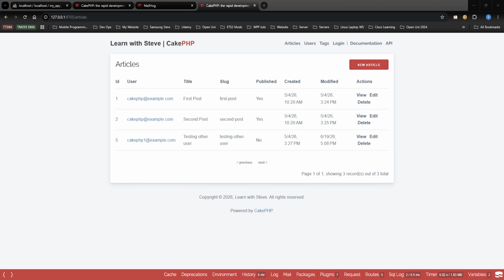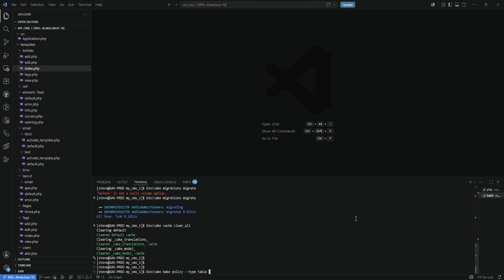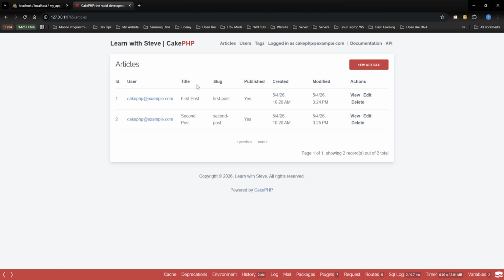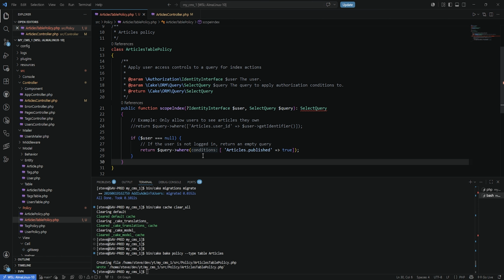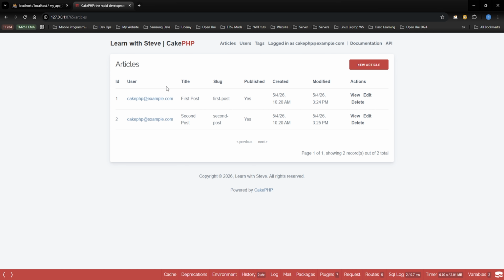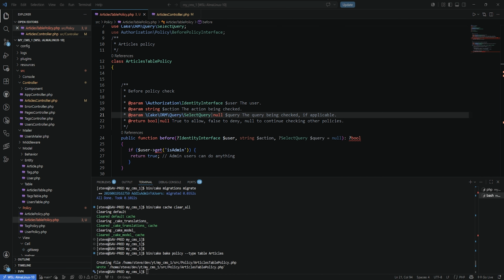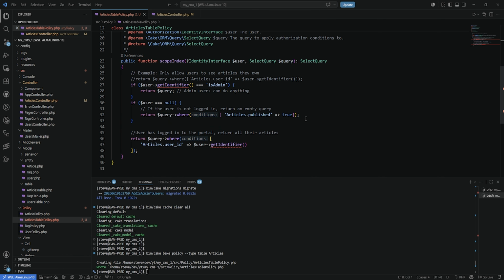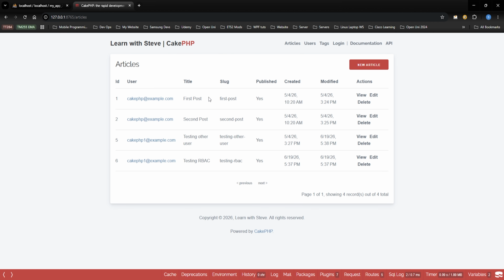CakePHP Episode 5 - Implementing Role based access control (RBAC) Part 2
00:00 - Introduction and Explanation of RBAC
04:39 - Creating our Articles Table Policy
12:25 - Allow Users to only see their posts when logging in
16:05 - Allow Administrators to see all posts
23:23 - Testing and Troubleshooting

Hi YouTube,

In this video I will be implementing basic RBAC (Role based access control) and explaining how it works to the best of my ability.

In this Part 2 - I will show how to restrict using a Table Policy what the database can show depending on who is logging in or visiting the website.